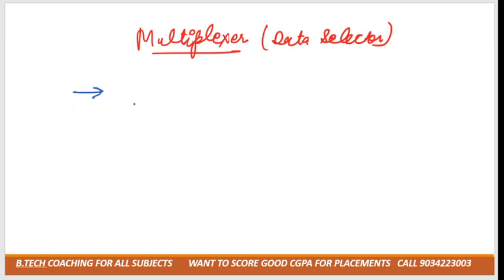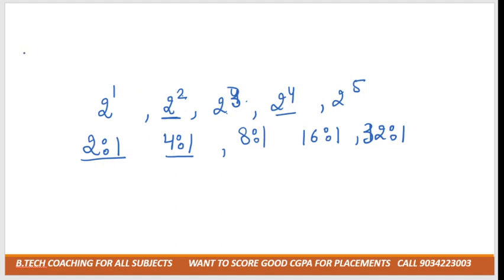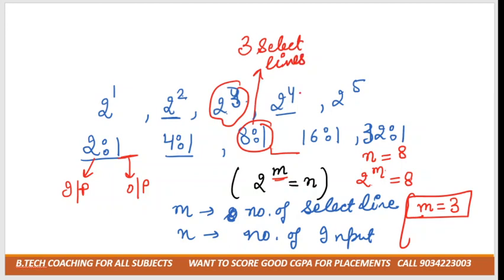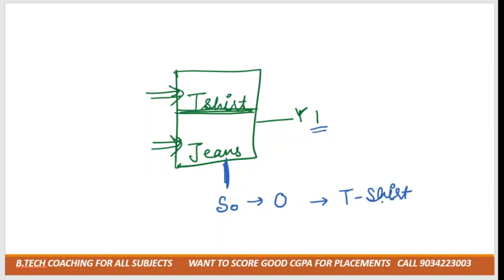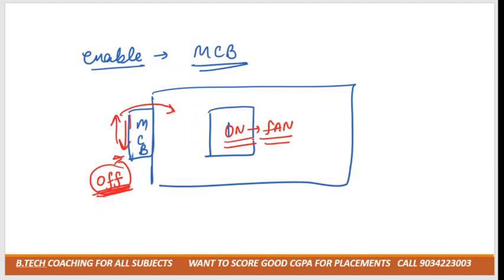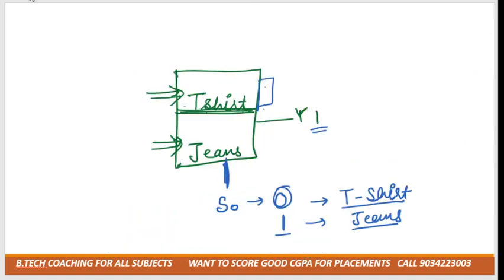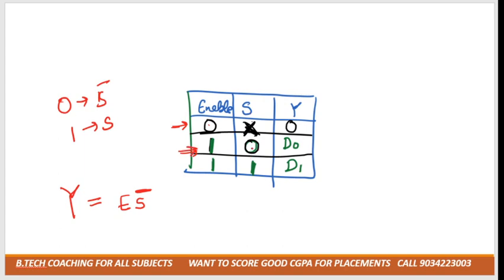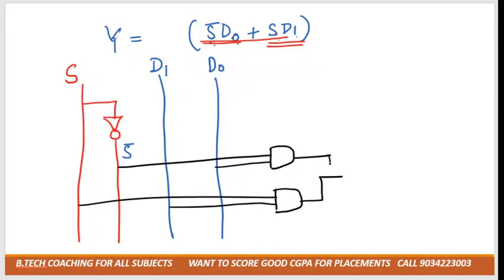बेसिक कॉन्सेप्ट से मल्टीप्लेक्सर